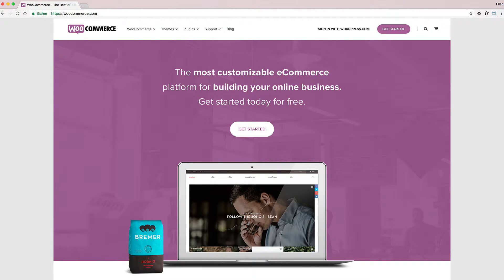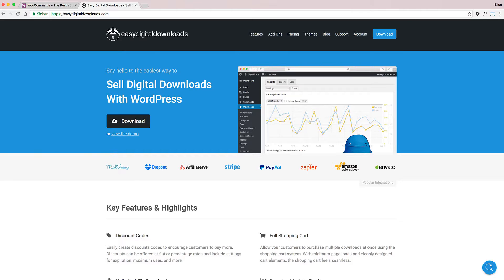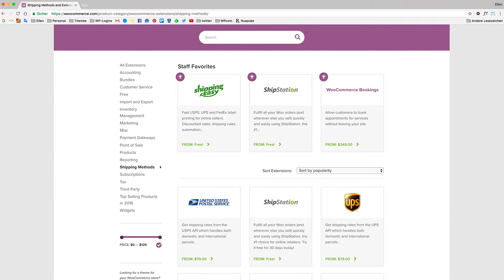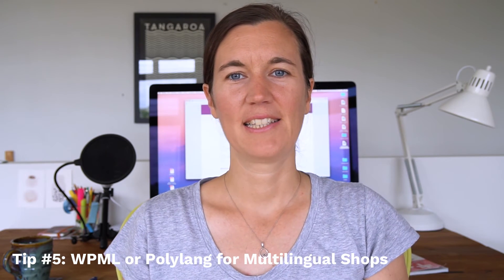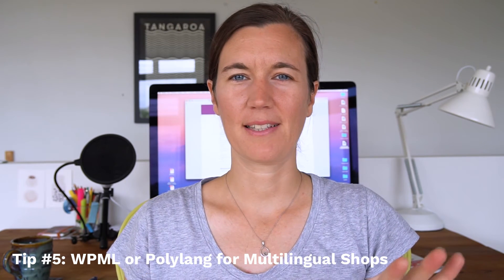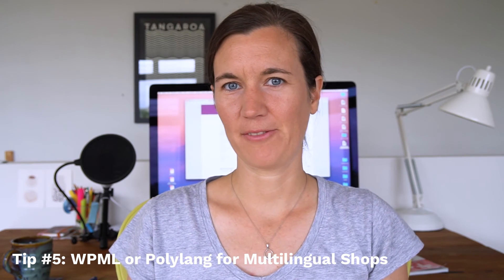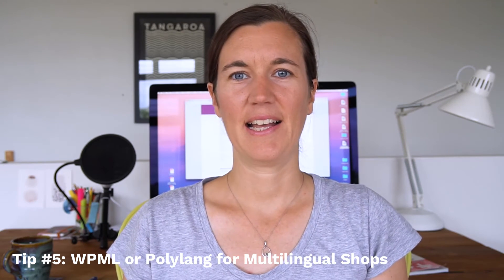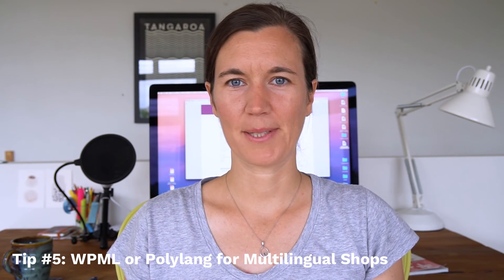ECOMMERCE WITH WORDPRESS - My Tips & Advice | Day #30 || 31 Videos in 31 Days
In this video I give you some tips and advice on how to set up an eCommerce website with WordPress. Which plugins do you need? What you need to think of? Which problems might come up?